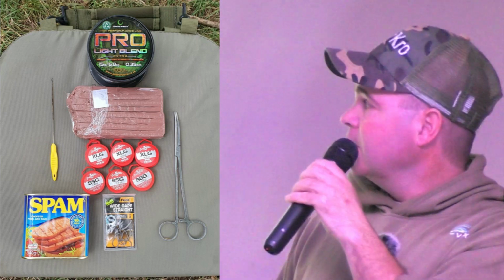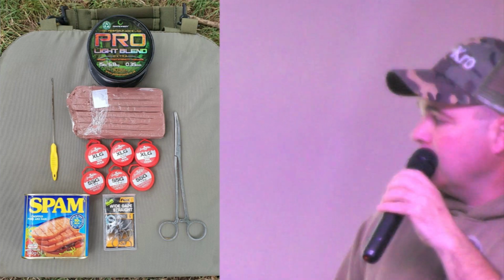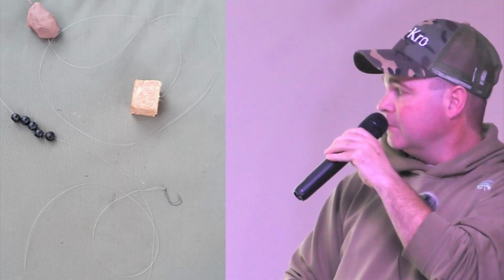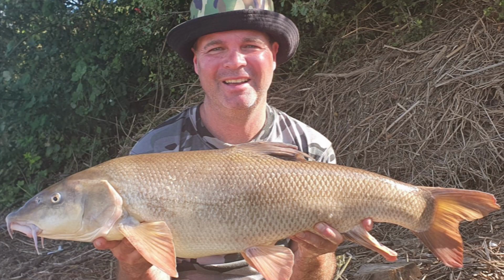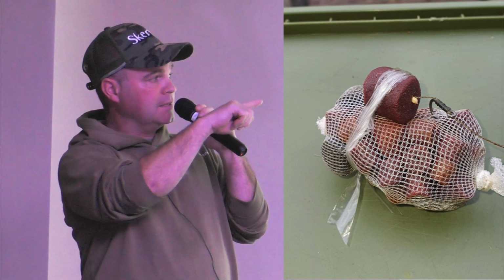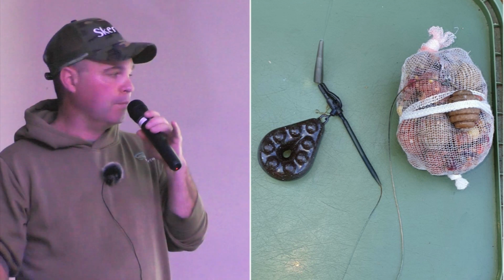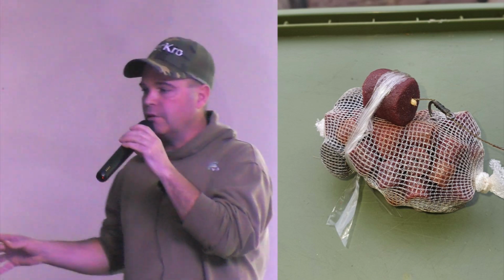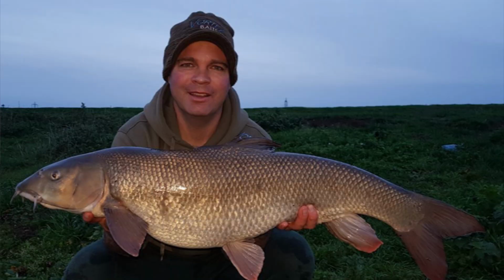Ian Potts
Nottingham Piscatorial Society, Guest Speaker Evening.
2nd November 2022